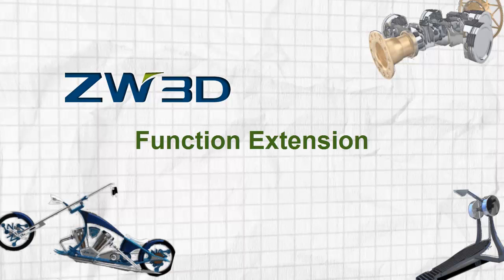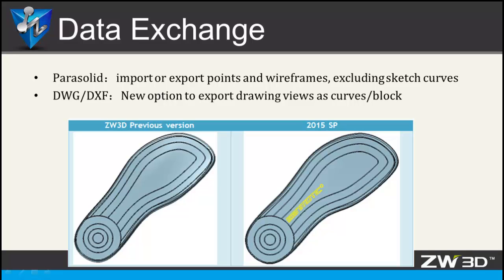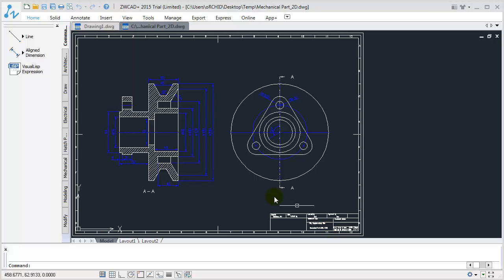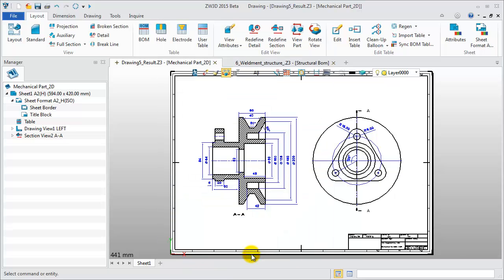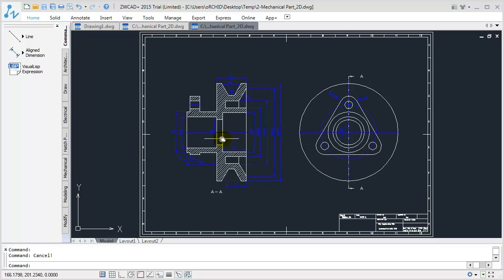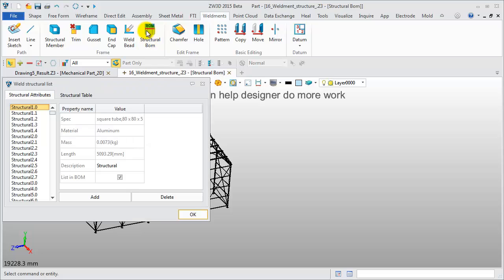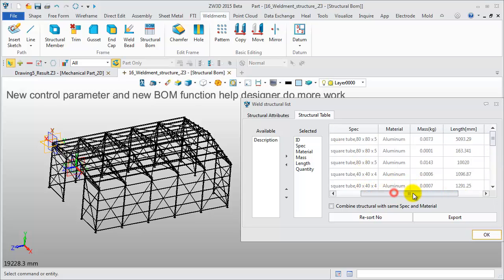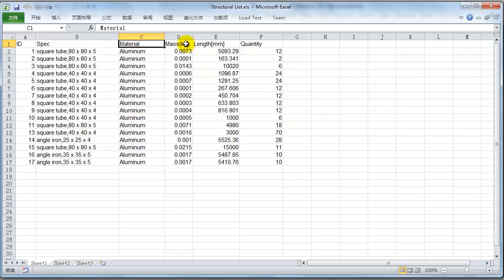ZW3D 2015 SP NEW FEATURES: CAD Function Extension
ZW3D 2015 SP new functions, including Data Exchange, New structural BOM...Get a FREE ZW3D Trial